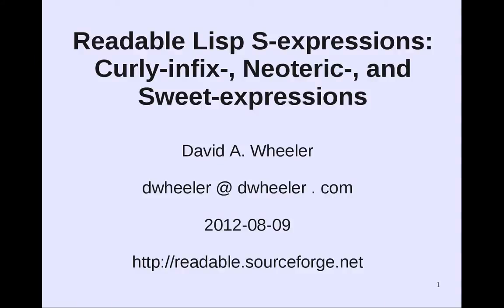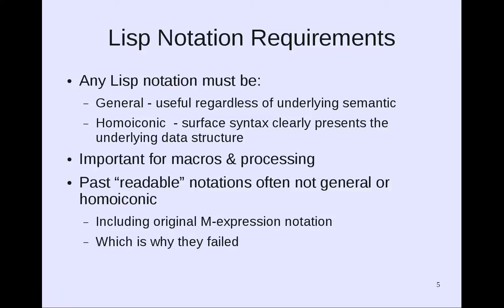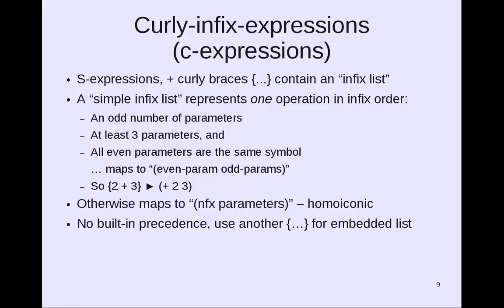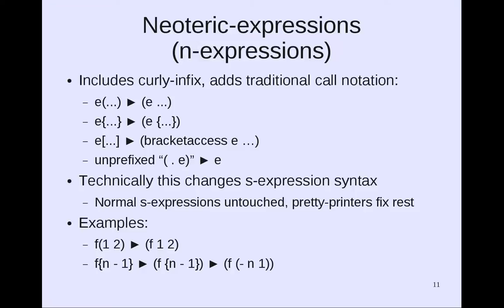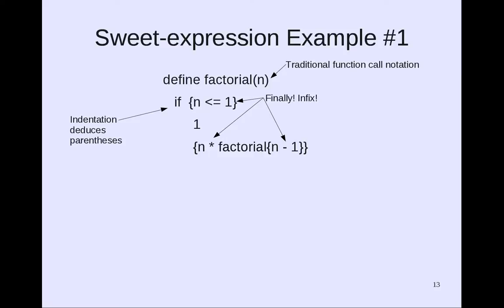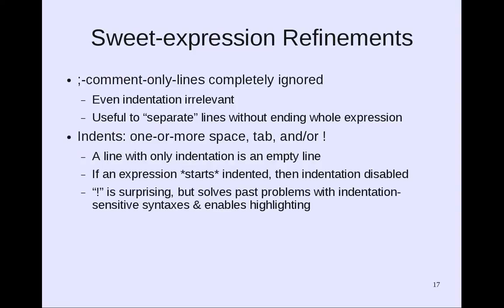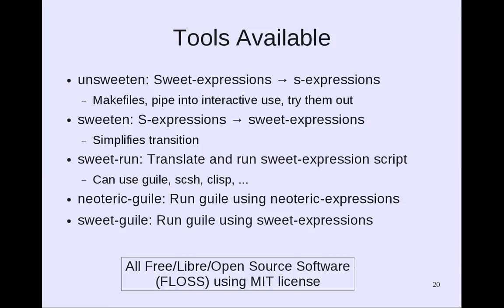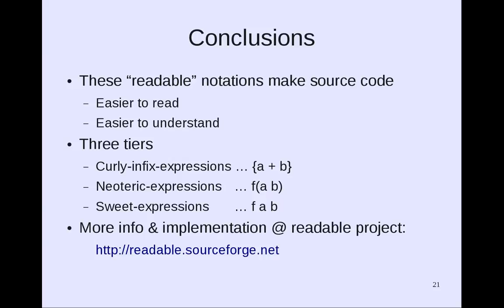Readable Lisp s-expressions: Curly-infix-, neoteric-, and sweet-expressions, 2012-08-09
This presentation explains a set of approaches for improving the readability of s-expressions in Lisps (such as Scheme and Common Lisp). These are curly-infix-expressions (which add infix), neoteric-expressions (which add traditional function call format), and sweet-expressions (which deduce parentheses from indentation).